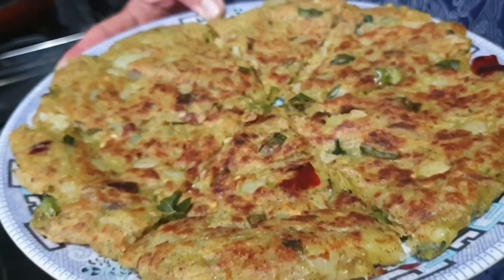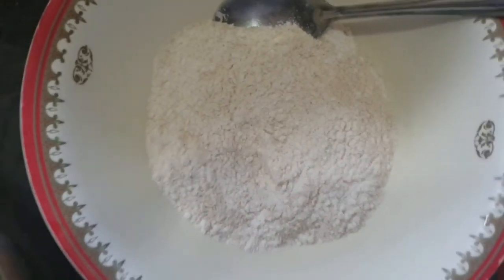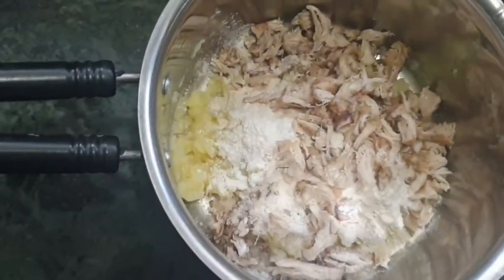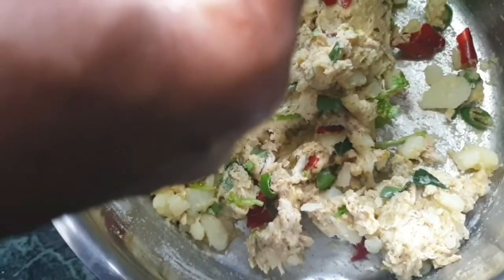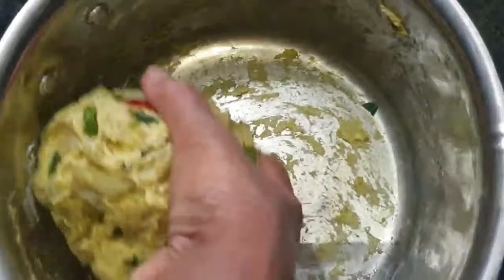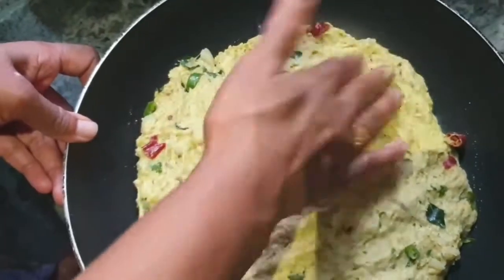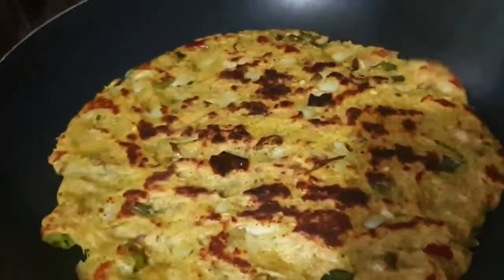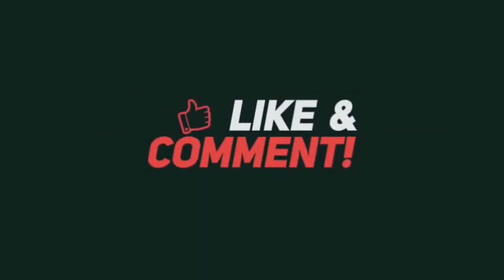ഈസി എരിവുള്ള സ്നാക്ക്